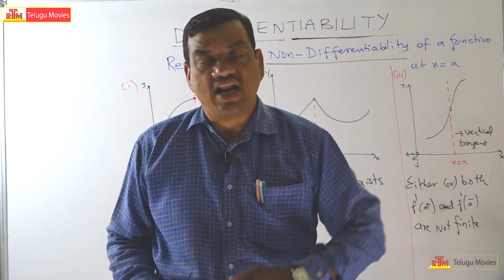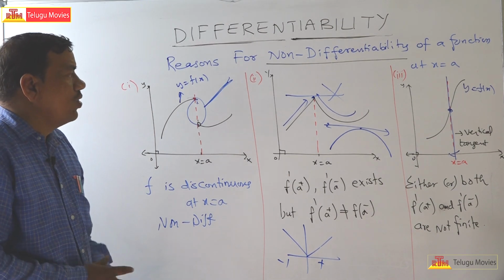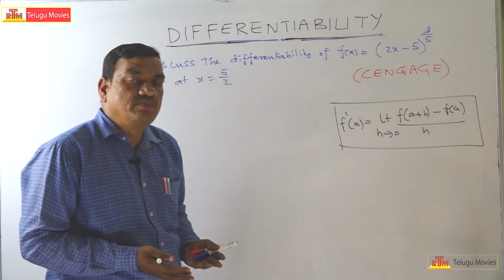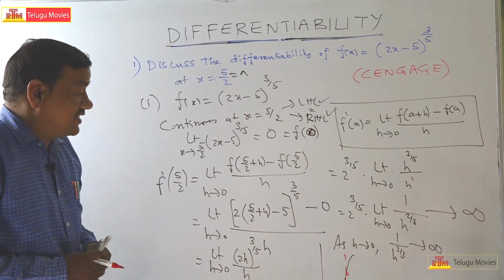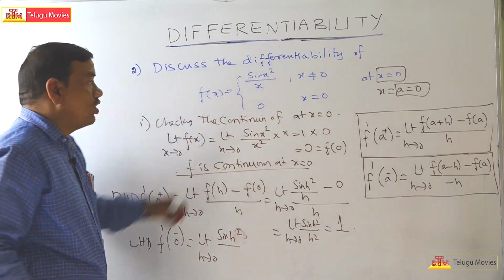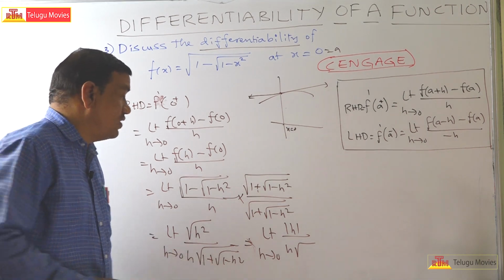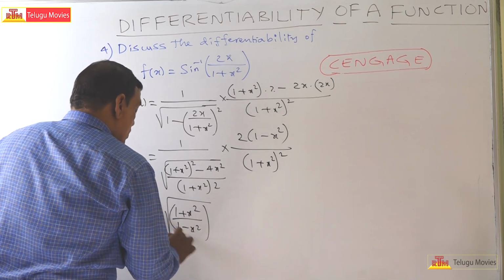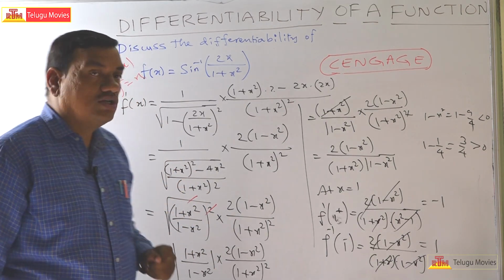Introduction To Differentiability Of Function | Mathematics | SK Jani Basha | Tips And Tricks